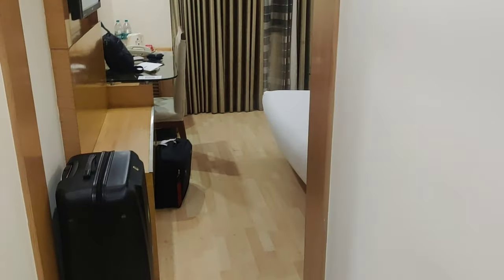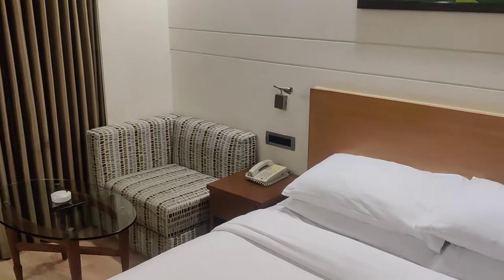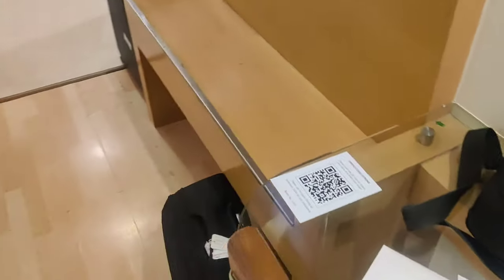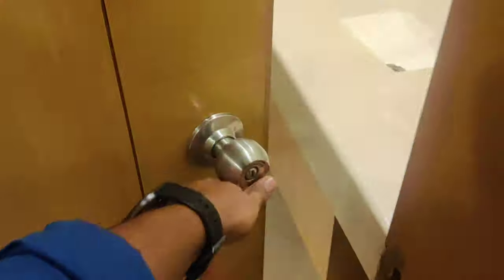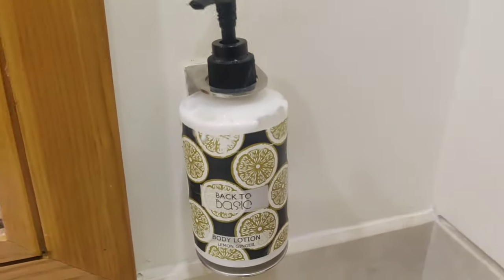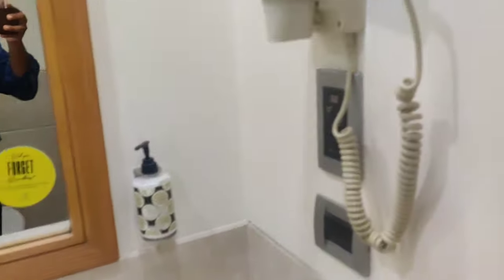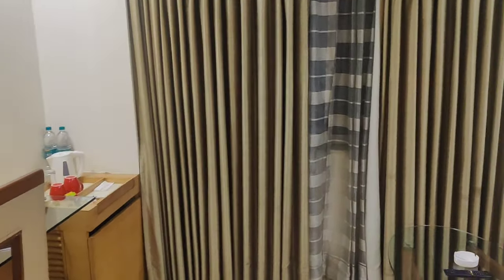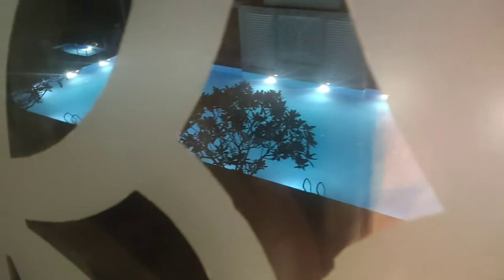A quick layover- The Lemon tree hotel, New Delhi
Stayed at the lemon tree hotel near IGI Airport, New Delhi